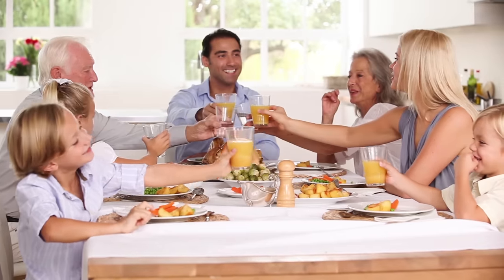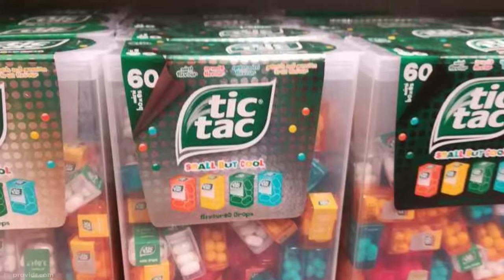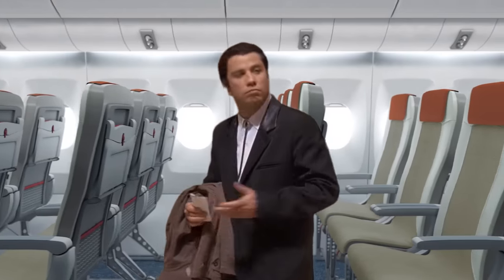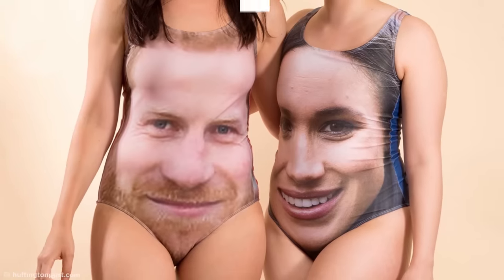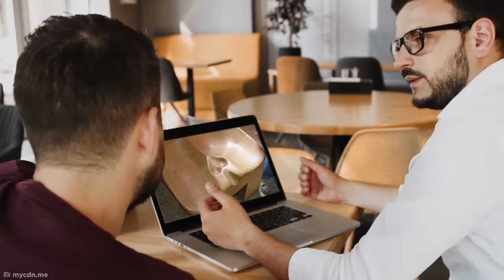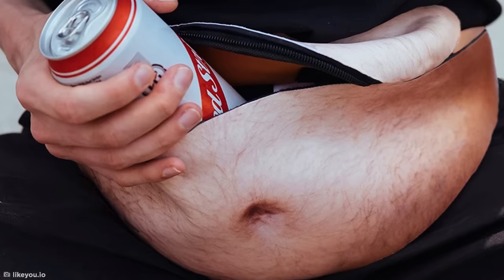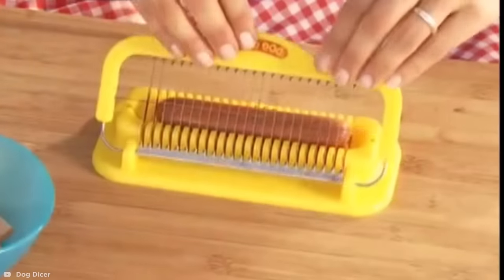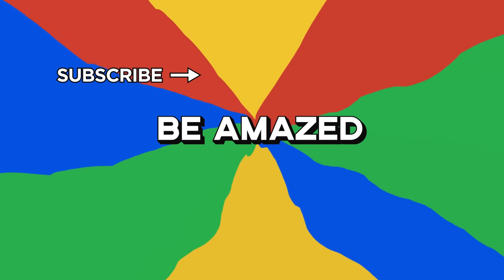Most Uncomfortable Products Ever Designed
Lots of unusual products have been designed over the years, but some are more uncomfortable than others. Lets check out some of the most uncomfortable products ever designed.

Legal Stuff.